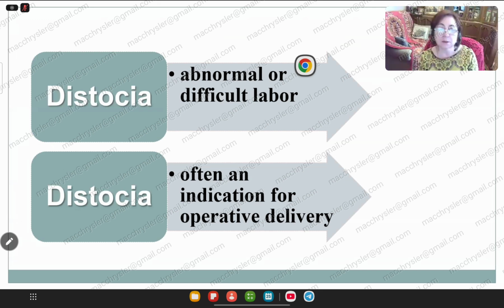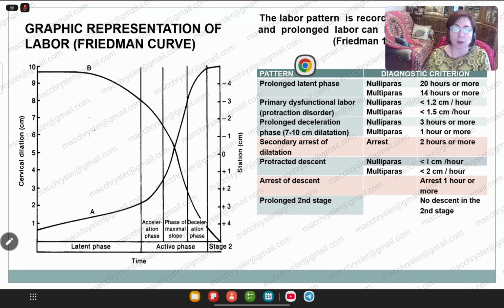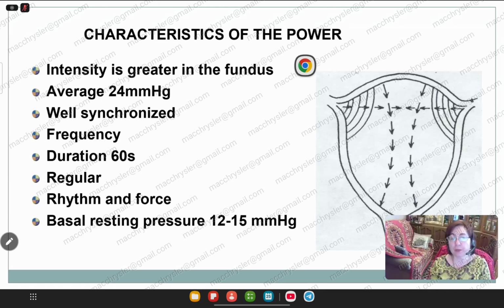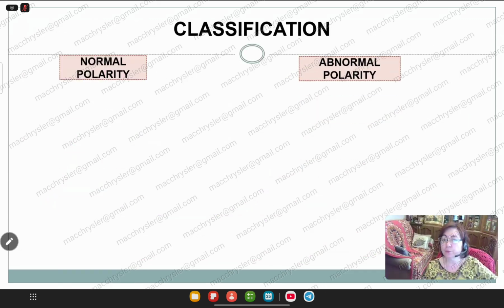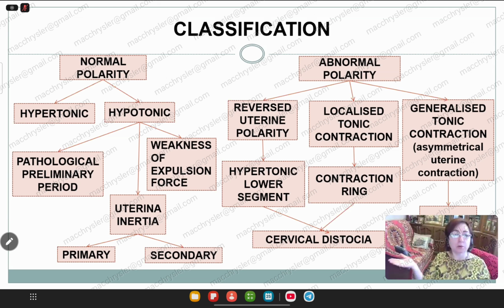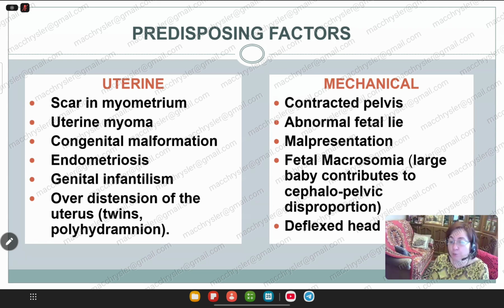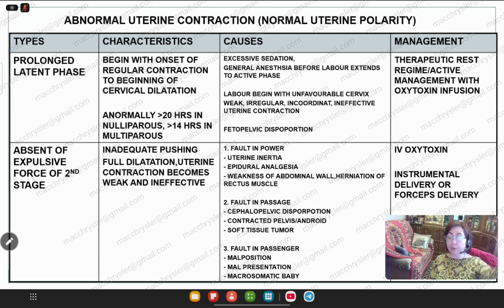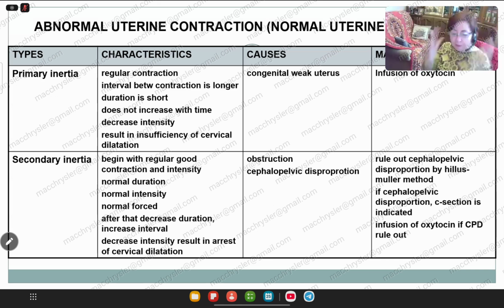April 5, 2025